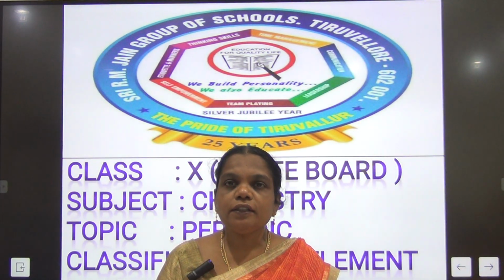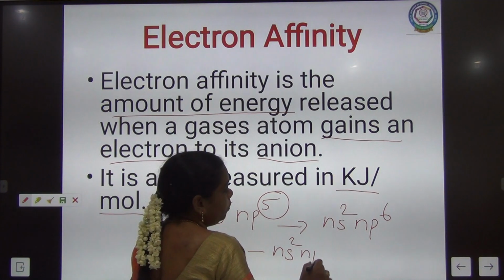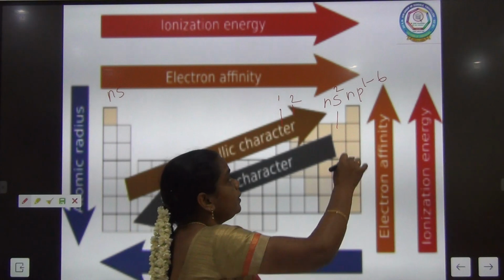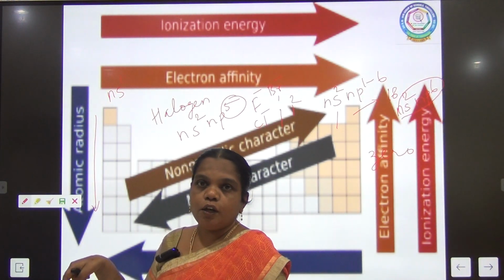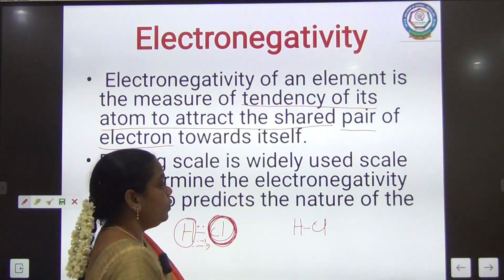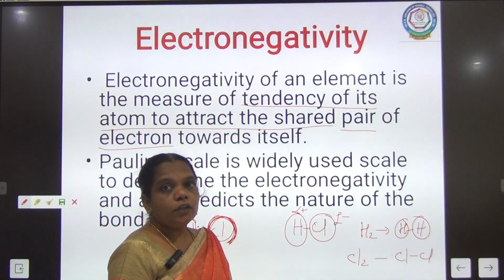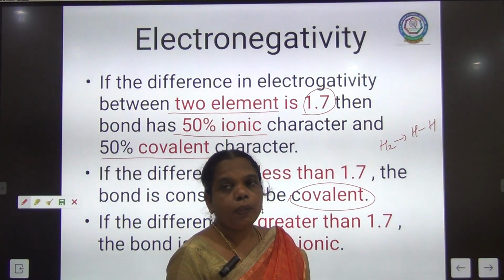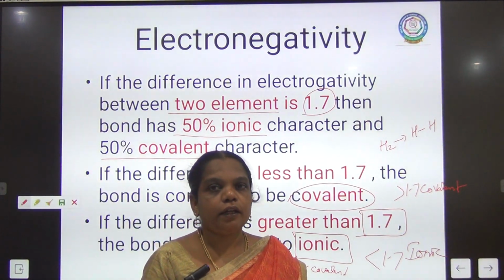X- CHEMISTRY - TN SAMACHEER - Periodic classification element- Electron Affinity